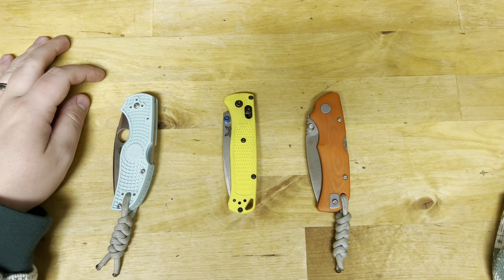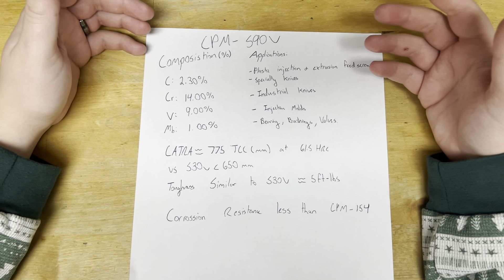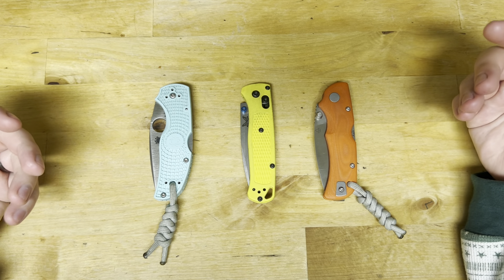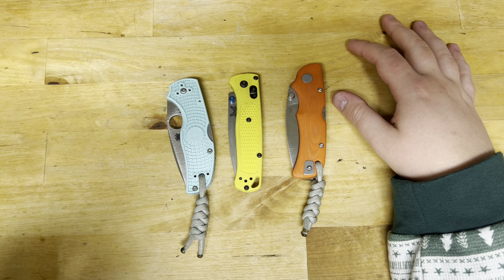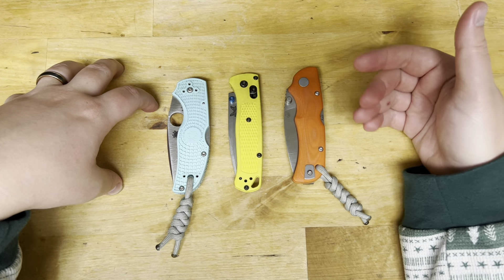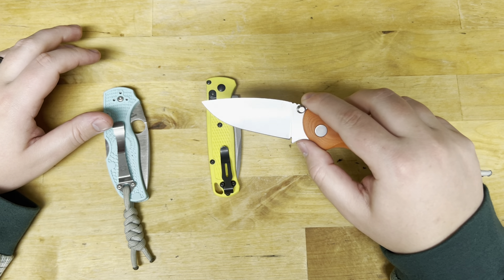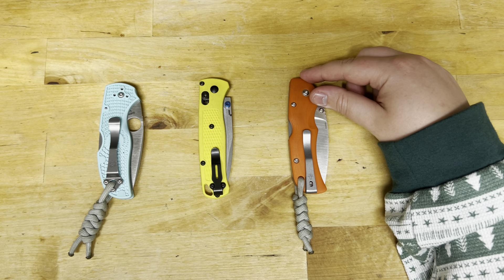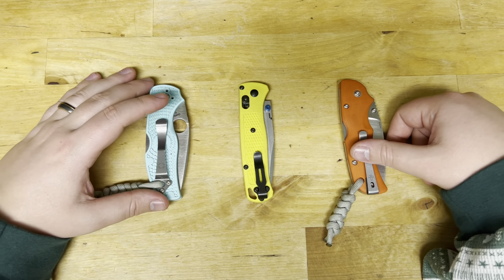Steel Review: CPM-S90V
My thoughts after carrying S90v for months.